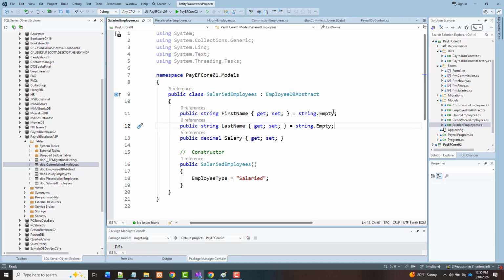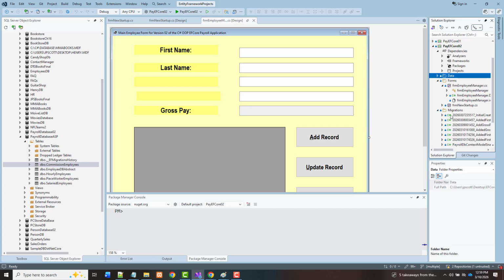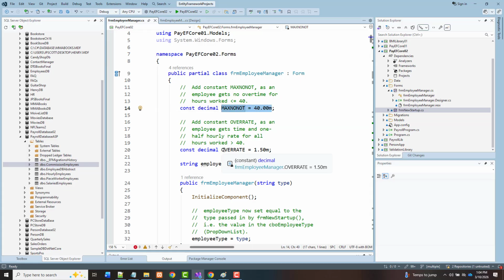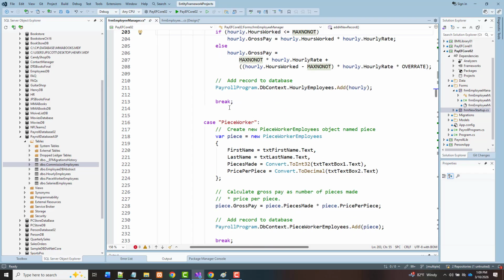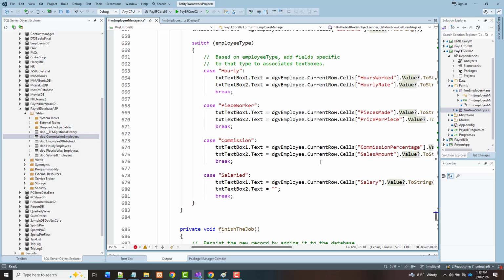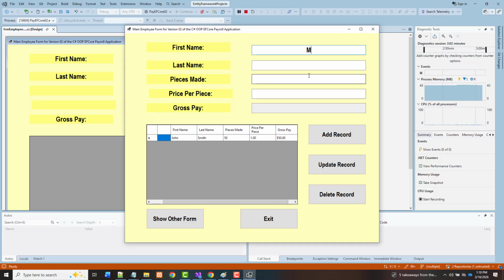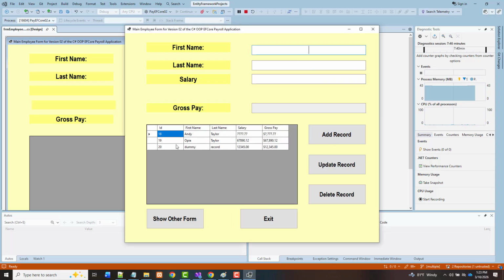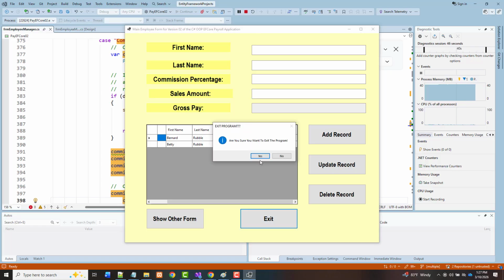C#160-PayrollEFCore02j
In this video, we completed all of the code, including the main employee form (frmEmployeeManager.cs) and updated other files in the C# OOP EFCore Payroll application.

In the next video, we will create a third (and final) version of this application. This is the version that will be converted to an ASP.NET (Active Server Pages .NET) application, hopefully put out on the Internet.